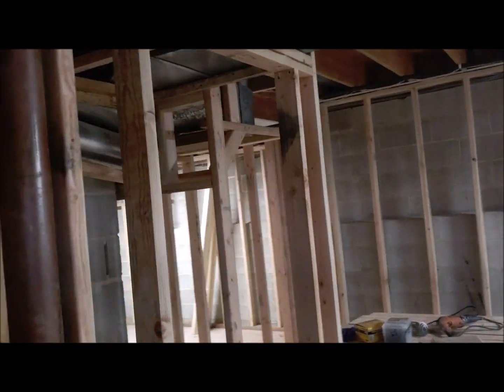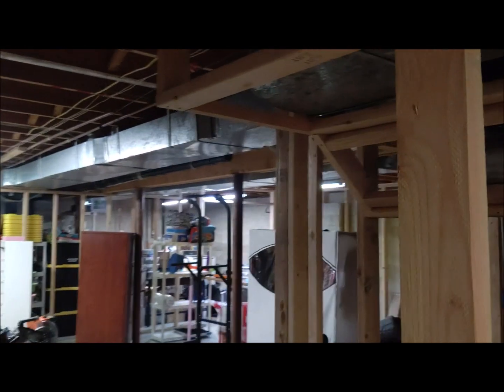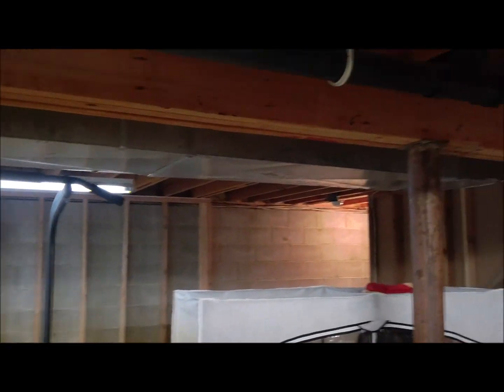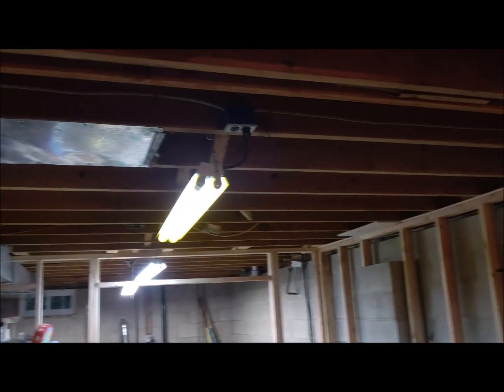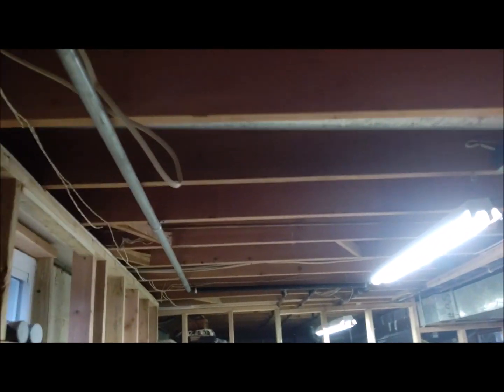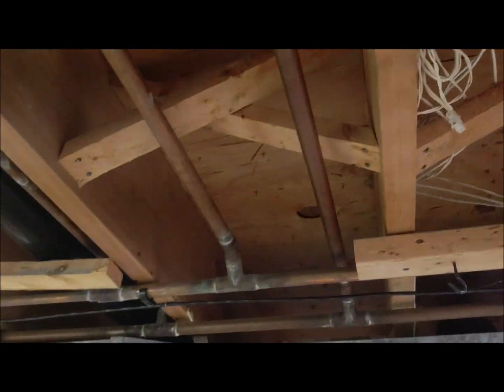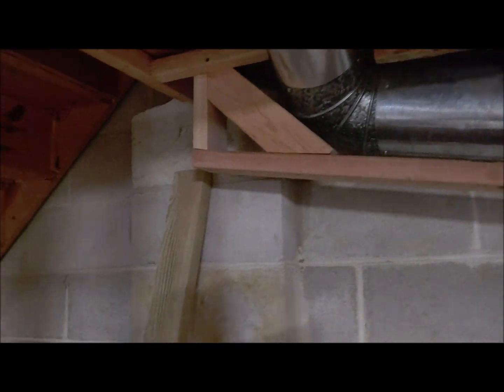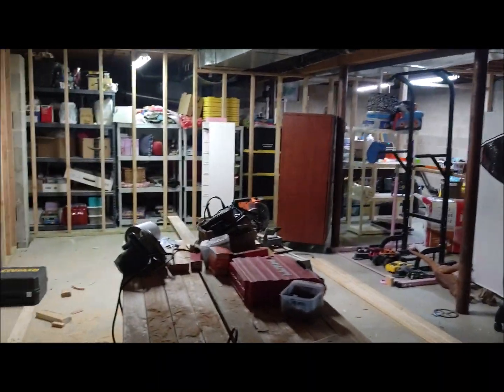Boxing out the ductwork obstructions framing a basement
Almost all out of wood studs, Framing out a basement but there are plenty of obstructions. ducts, pipes. At least it is indoor work. Love a challenge.